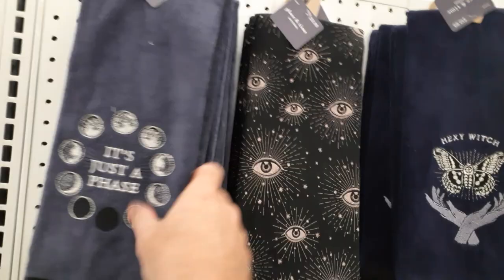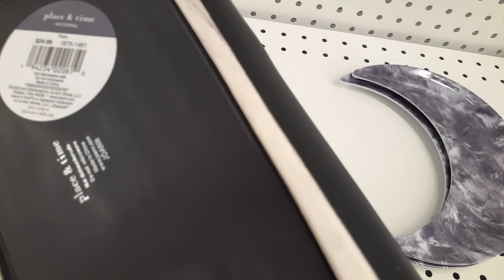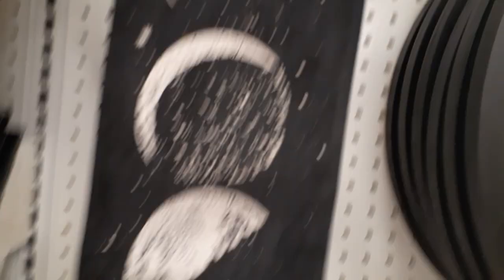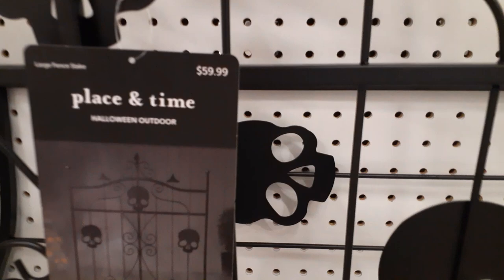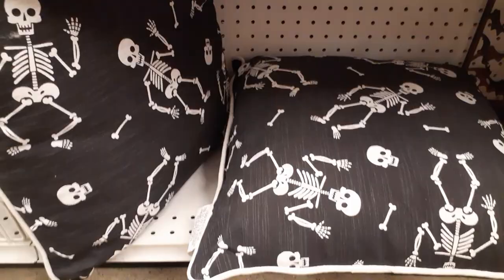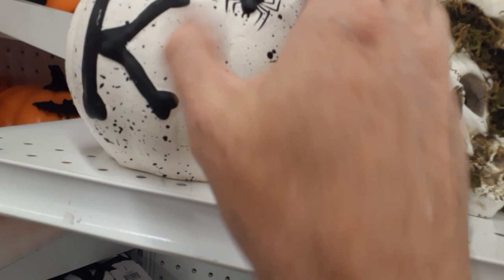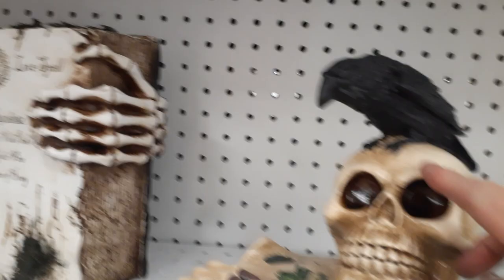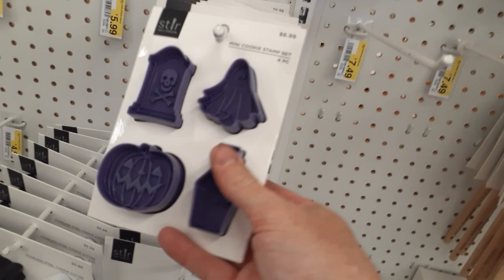JOANN FABRICS Halloween 2022 update! New Decor and baking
ok Haunt Fam, after last week's sticker shock we perpetrate back up in Joanns to see what else she added and there was more new stuff!